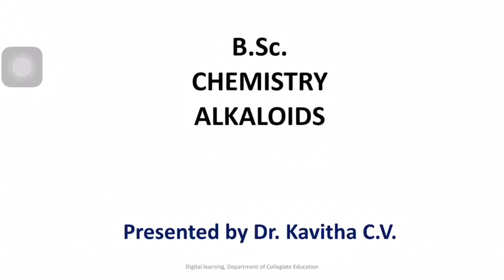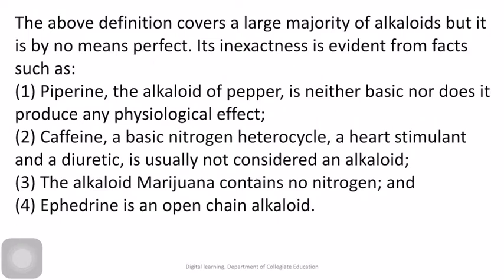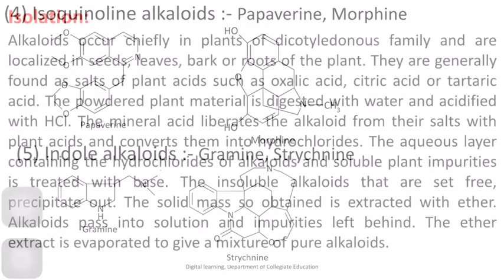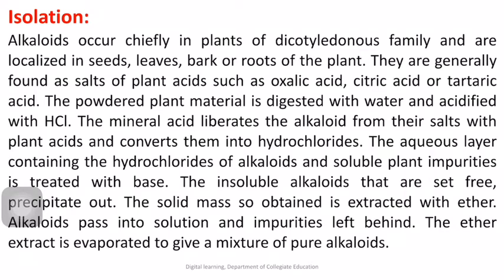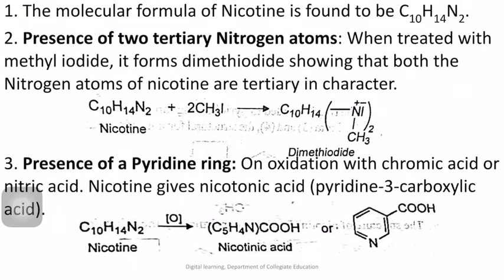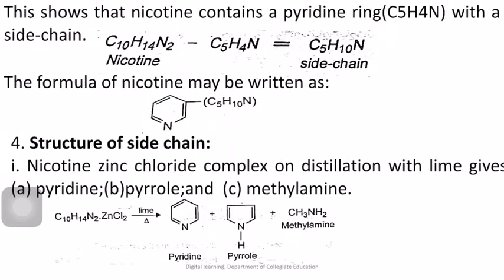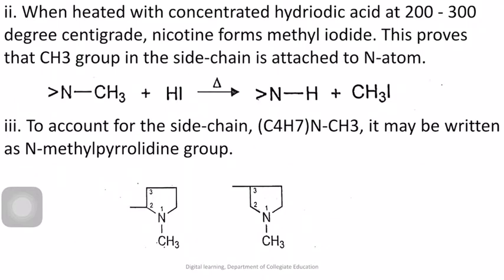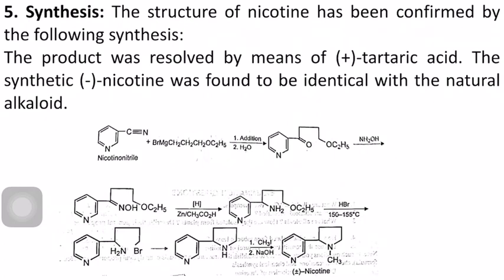Chemistry B.Sc. V Semester - Organic Chemistry Session 32 Alkaloids 1